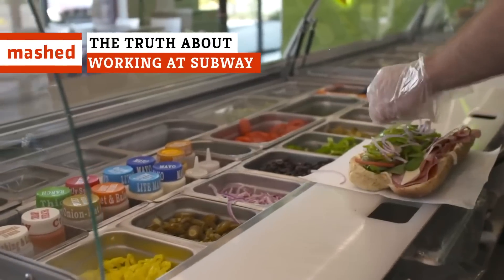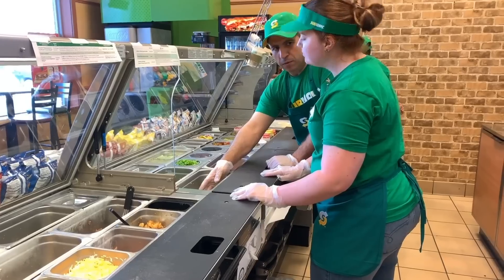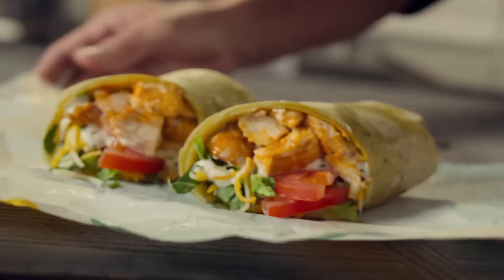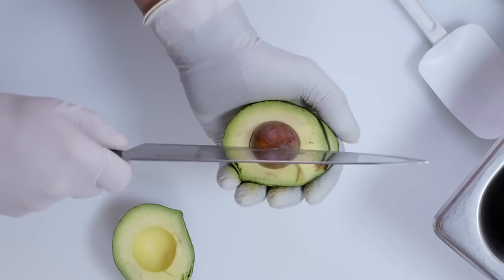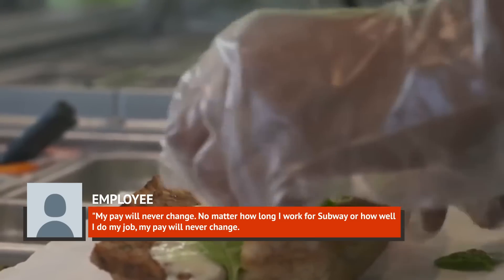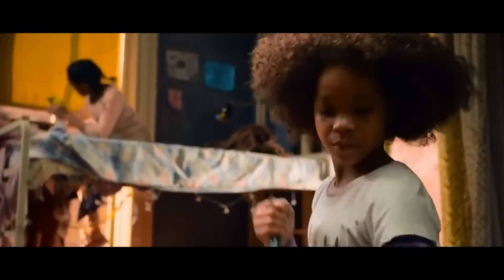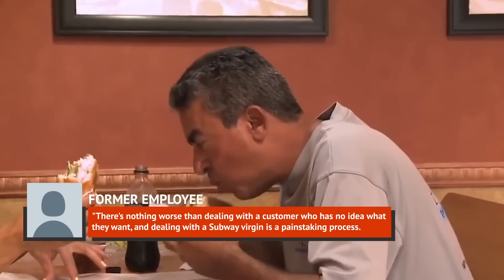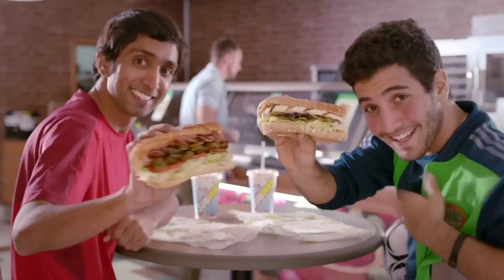The Truth About Working At Subway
Fast food jobs are not ideal employment for most people, but Subway doesn’t seem like it would be as stressful as some others. From what the customers can see, the employees only have to work the sandwich assembly line, which appears to operate pretty smoothly. However, it’s not as easy as you may think, and there are still a lot of difficulties that Subway employees have shared online. Of course, the rules vary depending on the management, but some of the working conditions are not great. Let’s take a look at the truth about working at Subway, according to employees.

No need to cook | 0:00
Old food | 1:19
Stinky meats | 2:20
Mayo mystery | 3:29
Olive outrage | 4:25
No big bucks | 5:21
Dreaded late shift | 6:47
Totally judging you | 7:39
Newbies and slowpokes | 8:39
Franchise to franchise | 9:42